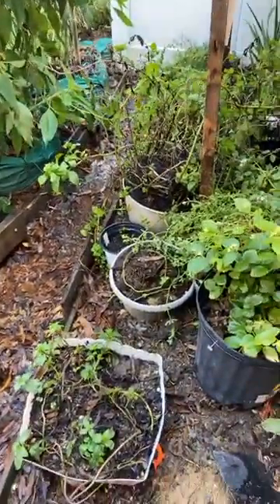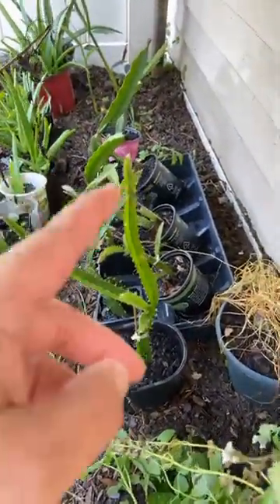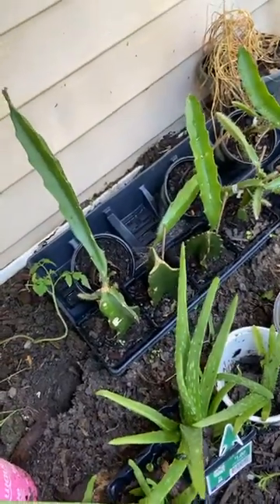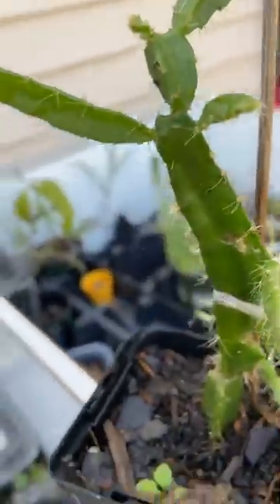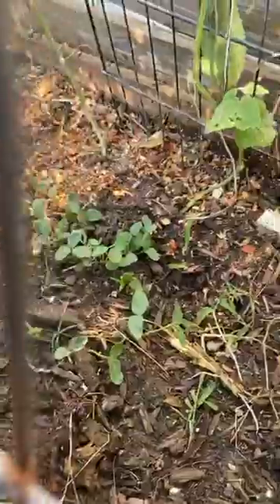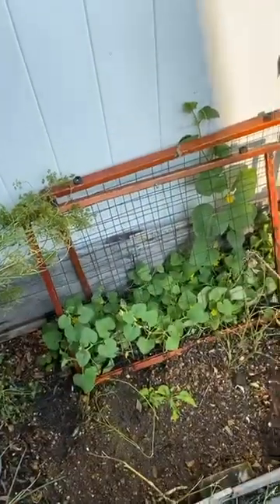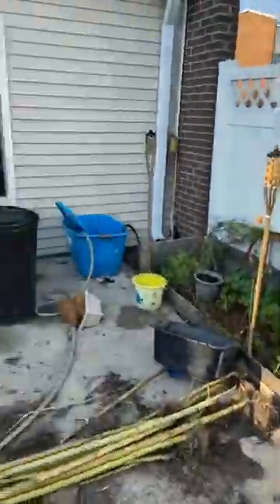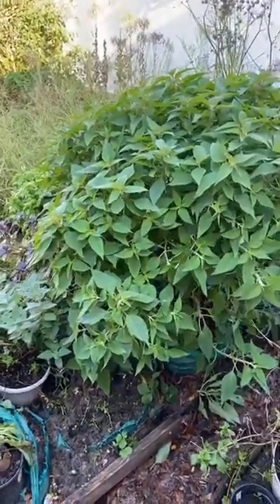Dragon Fruit update on the Hordefarm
Today we covered all things dragon fruit as well as our growing Alevera gave you a quick tour of the micro farm as well as how we planted a few of our upcoming fall season fruits and vegetables not to mention we gave a quick shout out to our swallowtail butterfly who has been laying eggs in our garden and now we have our first cocoon from the caterpillar who have been growing. If you haven’t already please hit that sub and that like button. And check us out on Instagram/HordeMarines